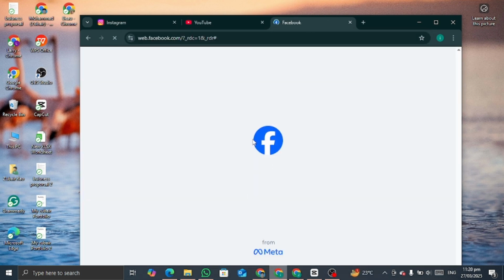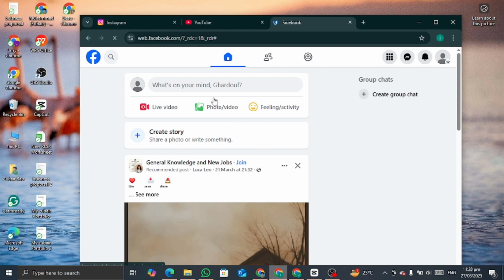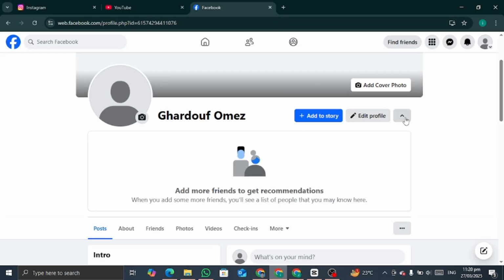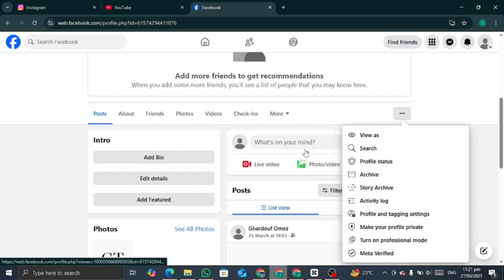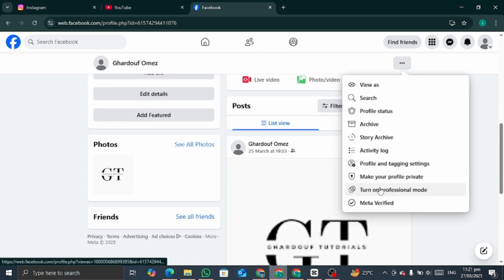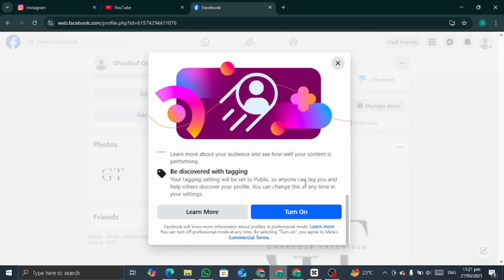How to Convert Facebook Account to Facebook Page 2025 (Full Guide)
Want to know how to convert your Facebook account to a Facebook Page in 2025 without losing your followers or content? In this step-by-step guide, I’ll walk you through the latest method Facebook uses to transform personal profiles into professional pages effortlessly. Many people make costly mistakes when switching, but I’ll show you how to do it safely and correctly while avoiding common pitfalls.

00:00 Intro
0:05 How to Convert Facebook Account to Facebook Page
1:44 Outro